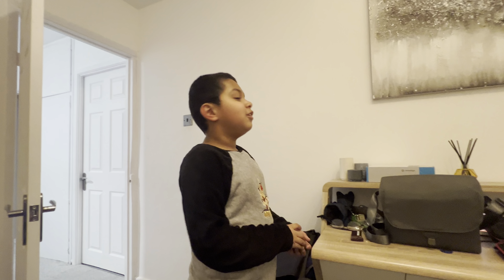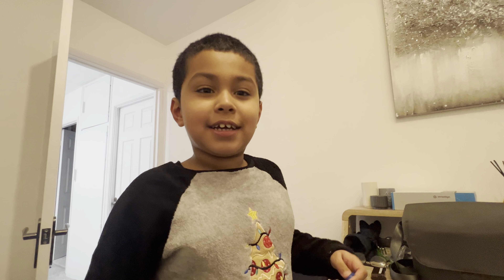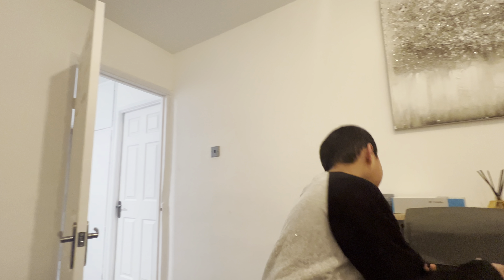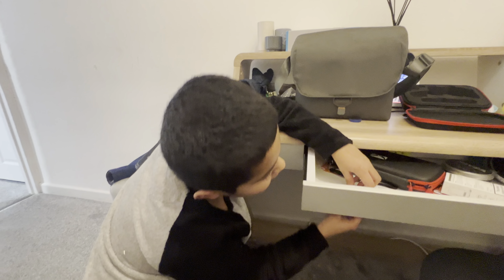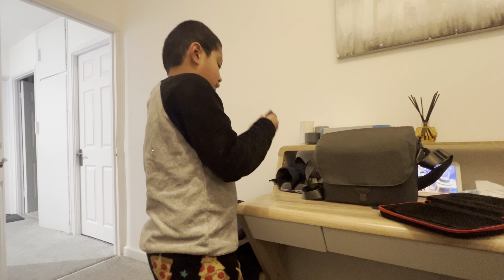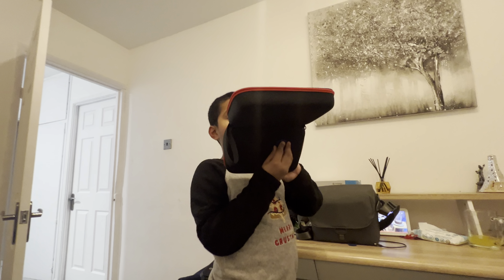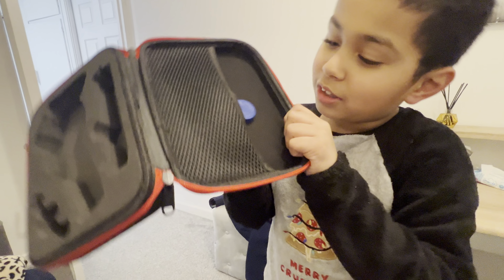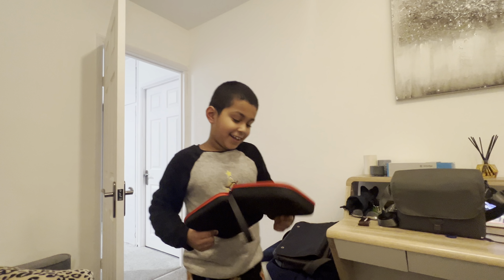Episode 8 - Magic of Magnets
Learn about magnets with me